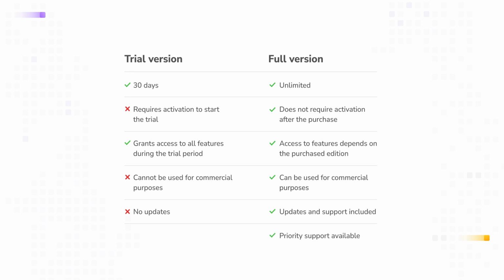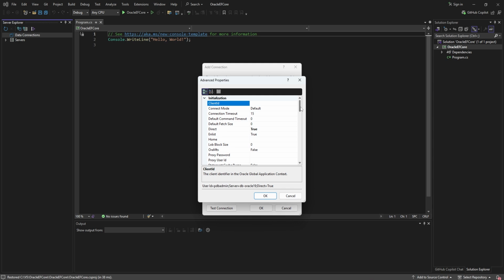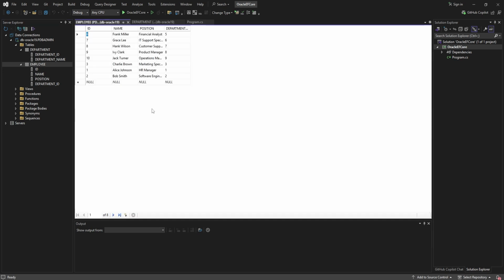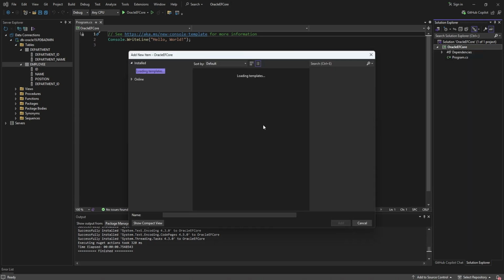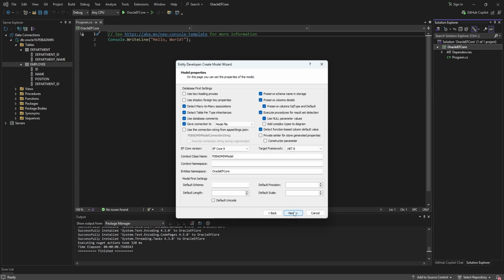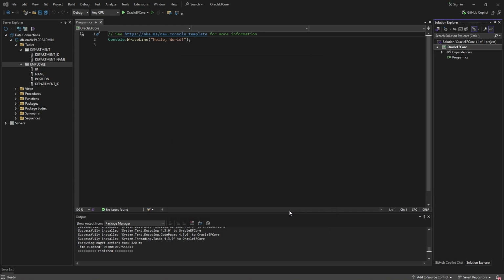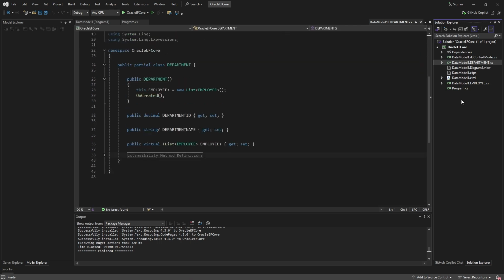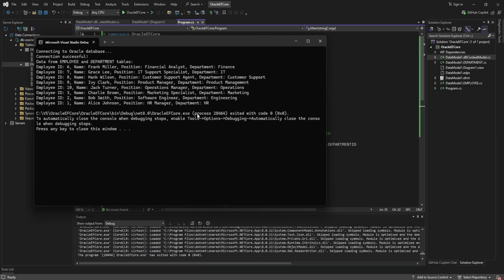Connect C# to Oracle using EF Core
In this tutorial, we’ll demonstrate how to create an Entity Framework Core model and connect C#  .NET console application to an Oracle database. We’ll guide you step by step through setting up your connection, installing the necessary components, and using Entity Developer to generate a model from your Oracle database. By the end of this video, you'll have a functional setup to interact with Oracle tables directly within your .NET console application.

Timestamps
0:00 – Introduction
0:34 – Creating a new console application in Visual Studio
0:42 – Connecting to Oracle database in Visual Studio
1:27 – Setting up Entity Framework Core and dotConnect for Oracle
1:53 – Creating an Entity Framework Core model using Entity Developer
3:45 – Connecting to the database and retrieving data
4:03 – Conclusion

Helpful search phrases:
ef core oracle
c# ef core connection
ef core oracle connection
entity framework oracle
oracle entity framework core
entity framework oracle database first
entity framework oracle code first